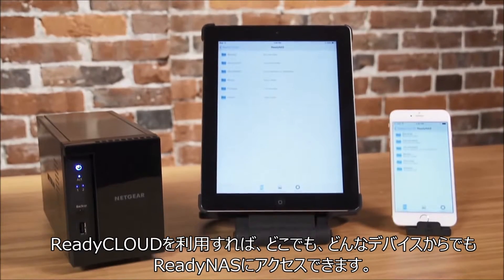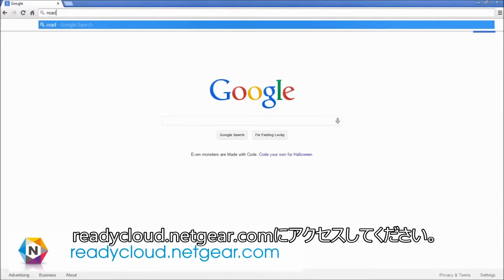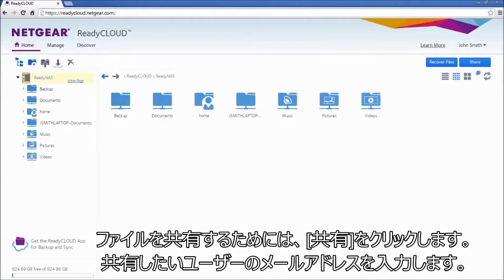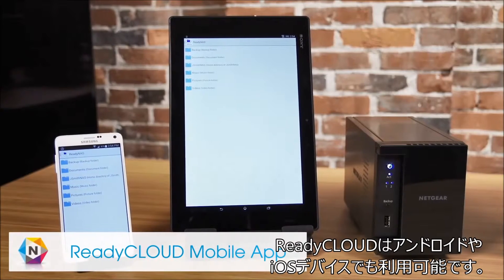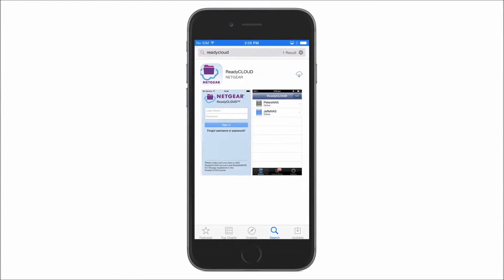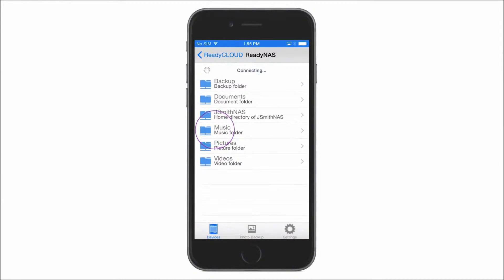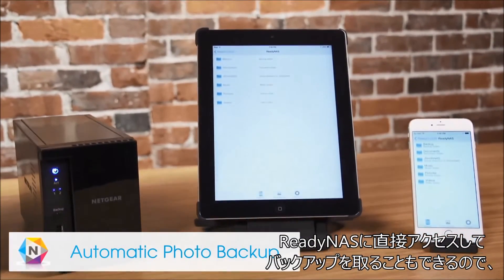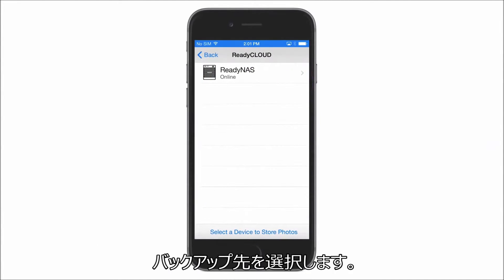ReadyNASへのリモートアクセスの手順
ReadyCLOUDを利用すれば、どこでも、どんなデバイスからでも、簡単にReadyNASにリモートアクセス出来ます。